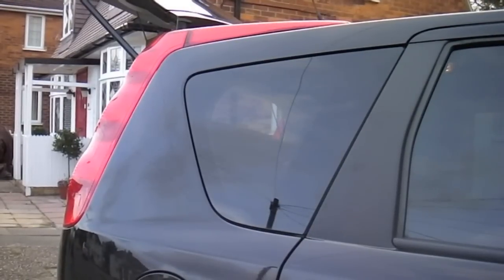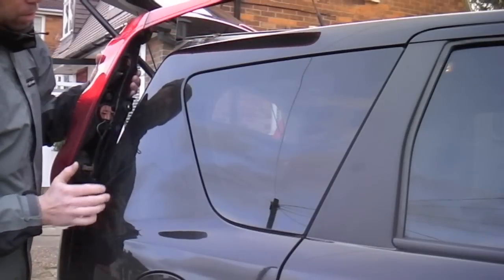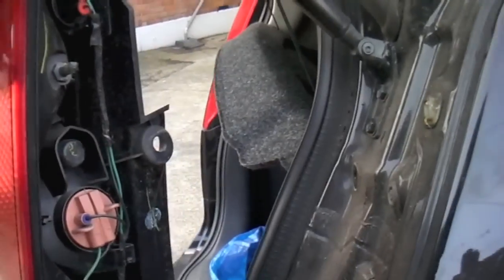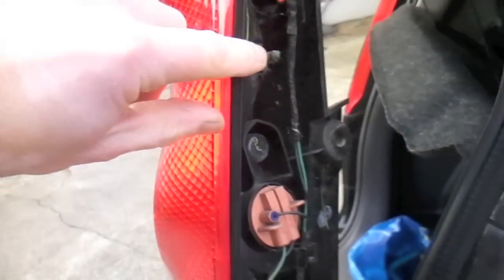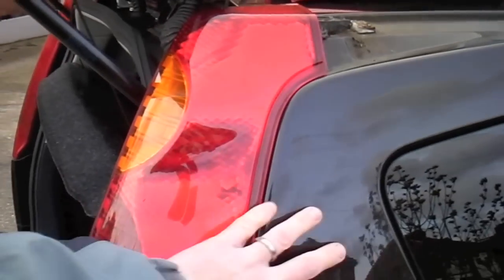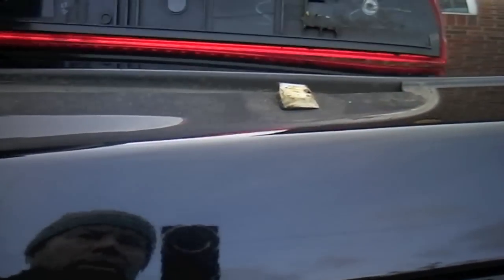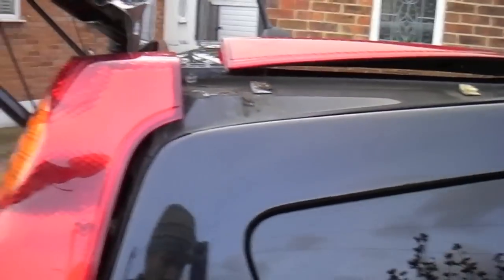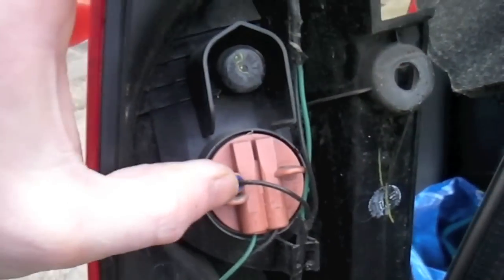Nissan Note Light Cluster removal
How to remove light cluster to change bulb. Note I have added a second video with an alternative method